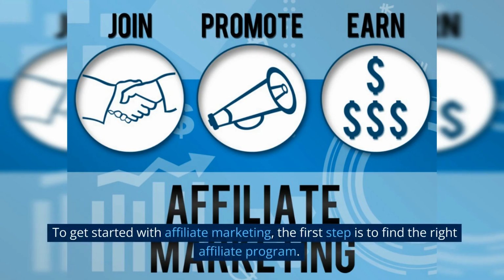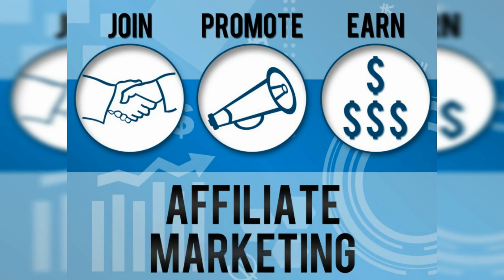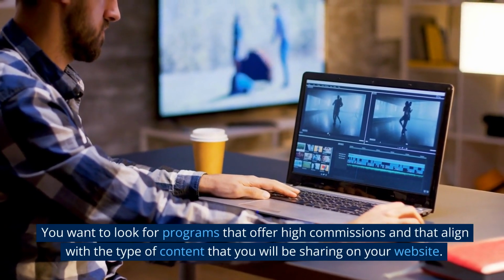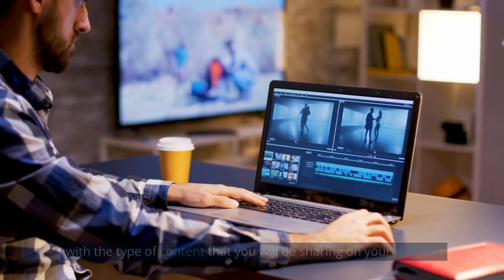Affiliate Marketing For Beginners | Affiliate Business Hub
This video is about affiliate marketing for beginners by (Affiliate Business Hub.